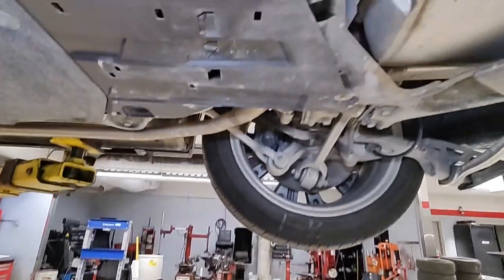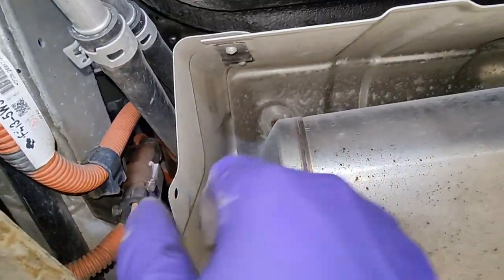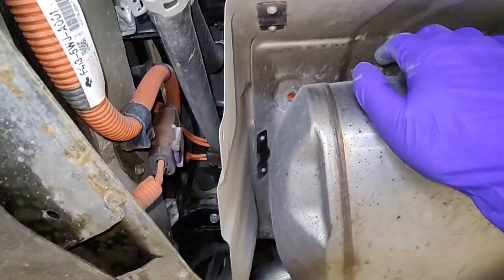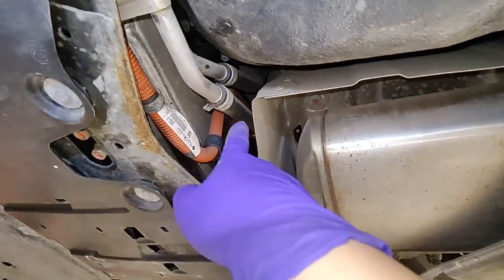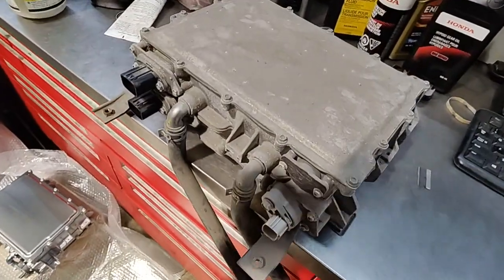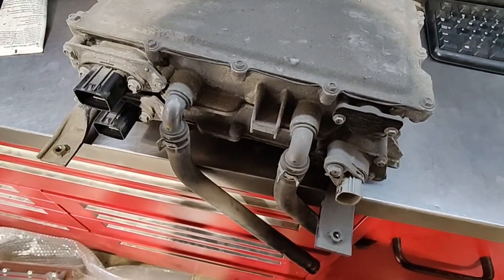It's not a plug in if you can't plug it in. Honda Clarity not charging. Replacing On-board charger.